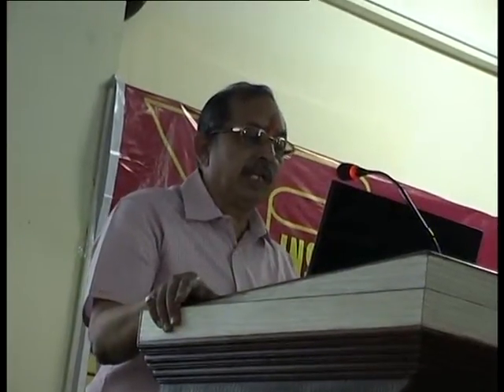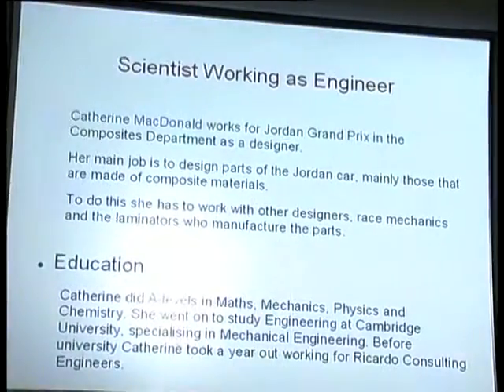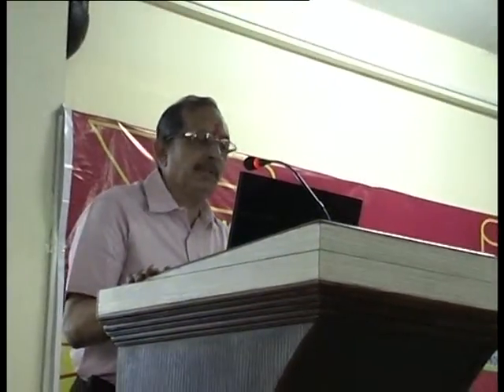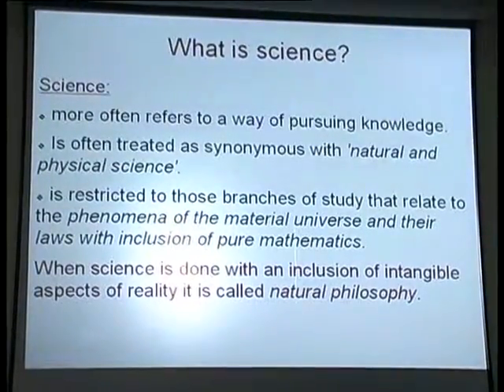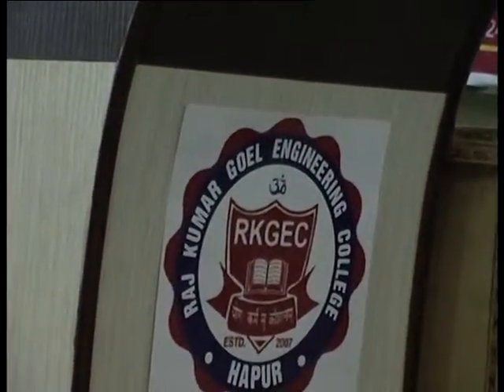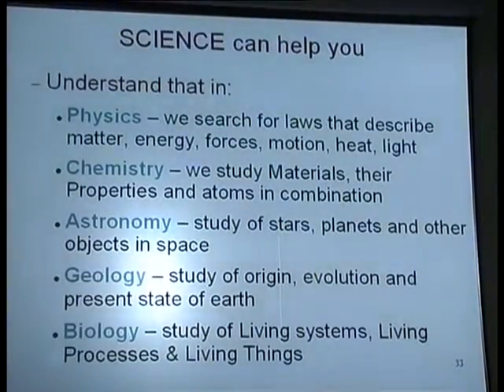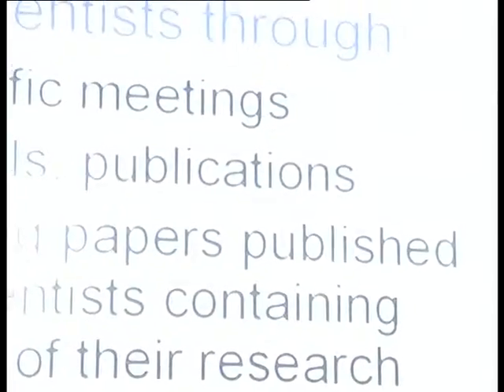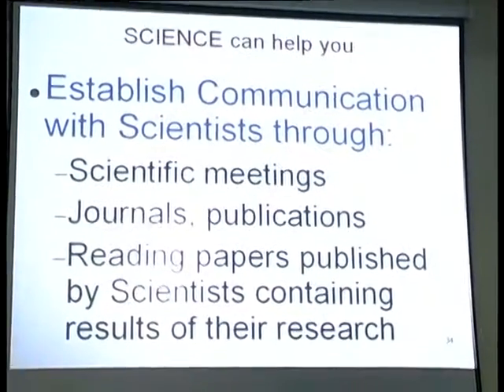INSPIRE INTERNSHIP SCIENCE CAMP - 2013 (Part 14)